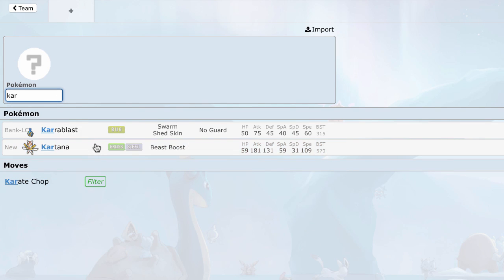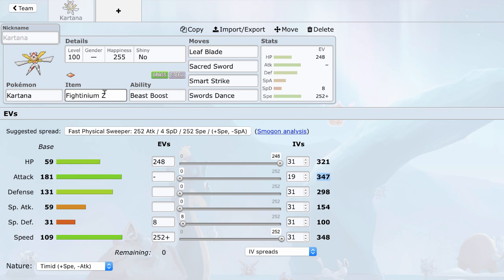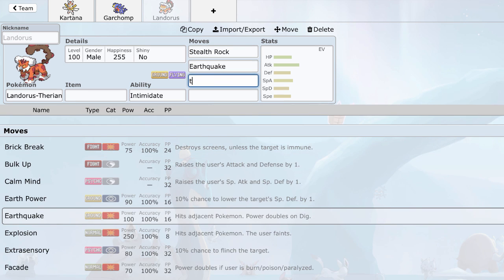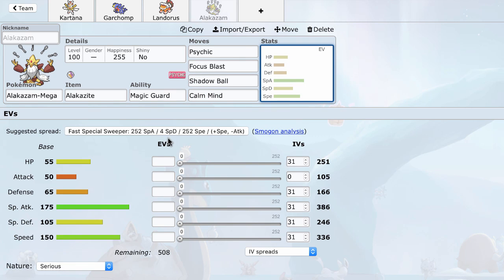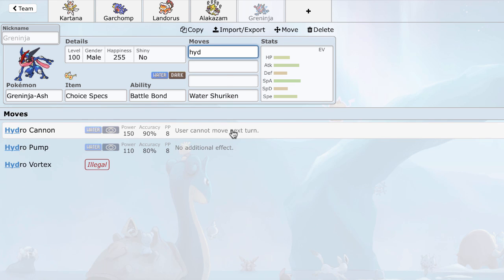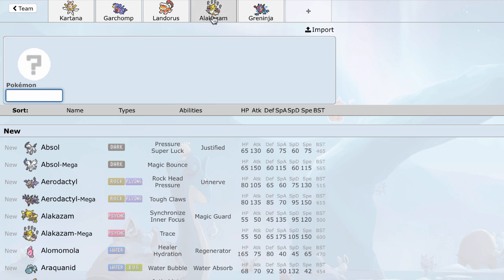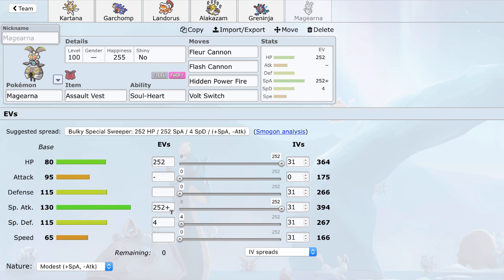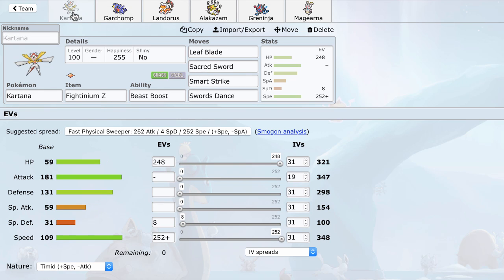Competitive Teambuilding w/ FlamingVictini! Pokémon Sun & Moon Episode 2: Timid Kartana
What's up guys, FlamingVictini here! Welcome to Pokemon Sun and Moon! Competitive Teambuilding! This is episode 2 of my Series where I build a competitive team and do my best to explain my thought process behind the team! I will be building a team for Sun and Moon OU!

● Pokémon is owned by Gamefreak! & is published by Nintendo!